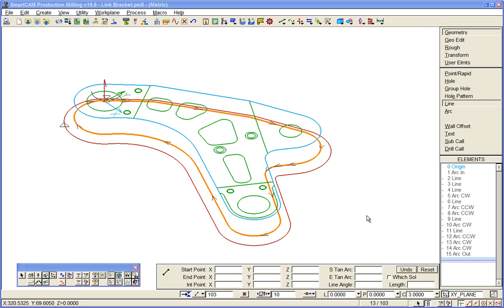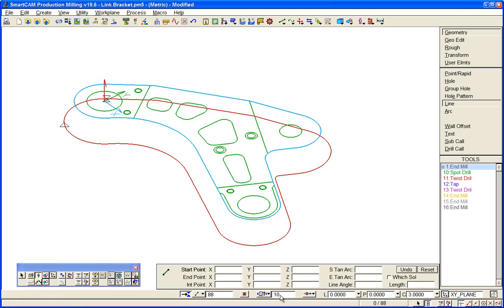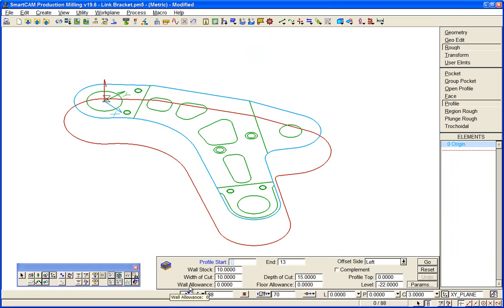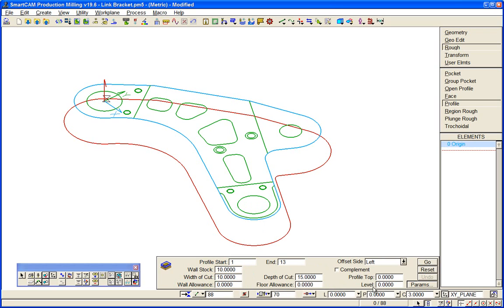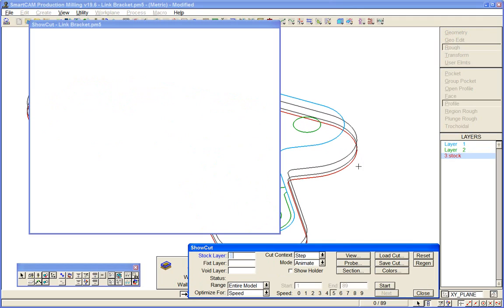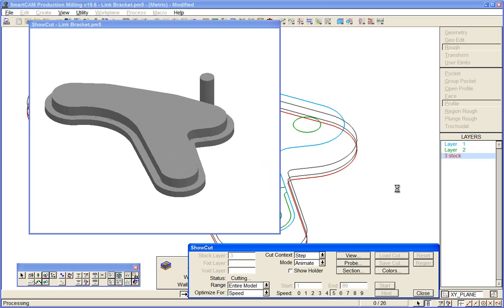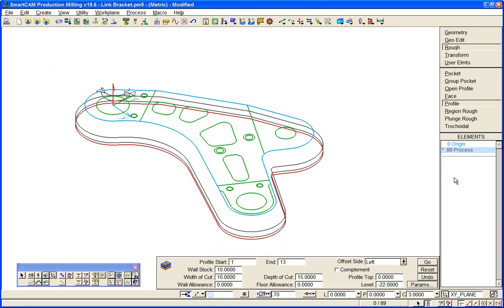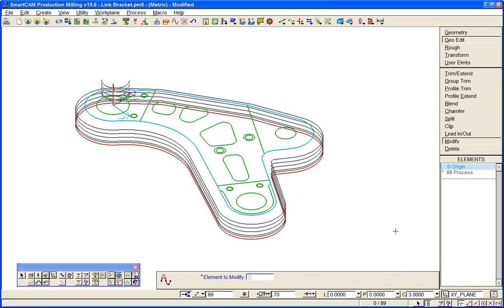5 - SmartCAM Regenerable Toolpath Processes - Profiling